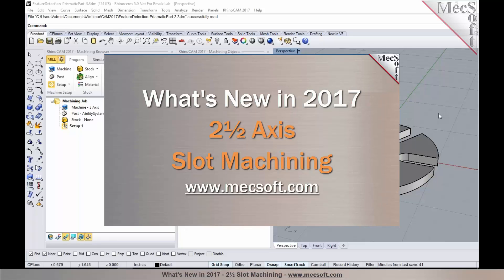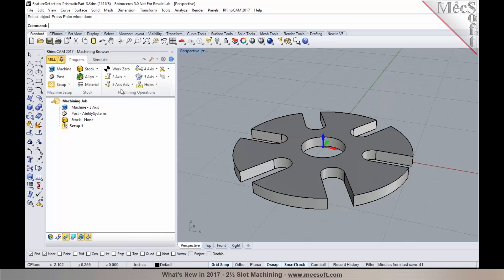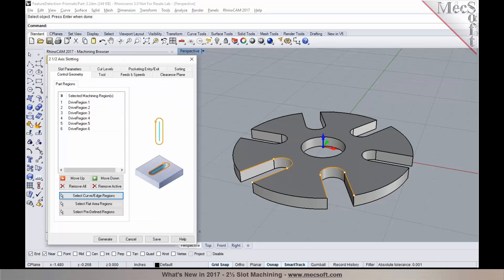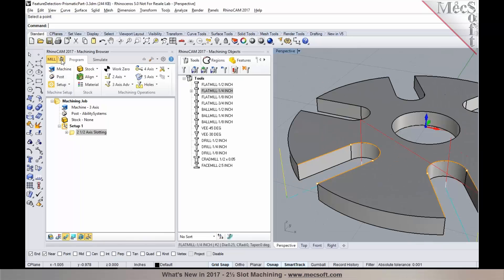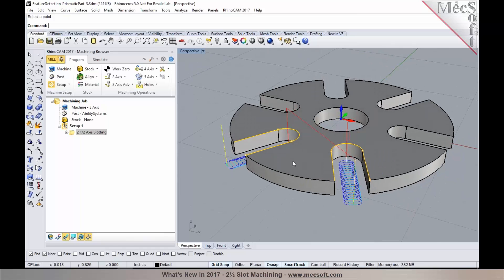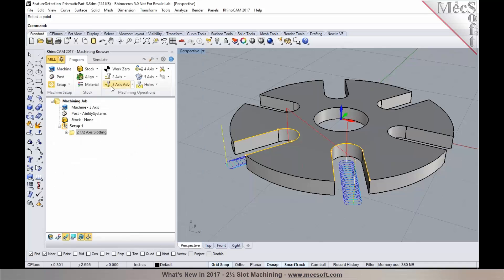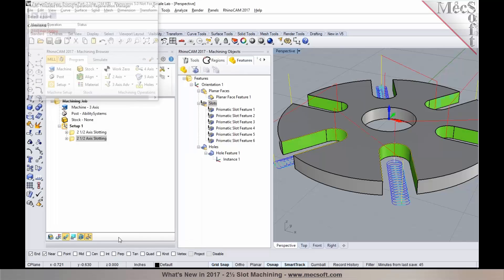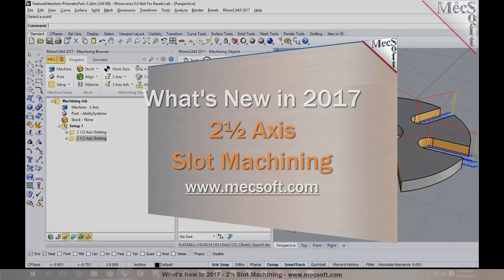2017 2½ Axis Slot Machining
MecSoft's 2017 MILL products introduce a new 2½ Axis Slot Machining toolpath strategy that supports both open and closed prismatic slot geometry.  The slot cut pattern adapts automatically depending on tool diameter verses slot width.